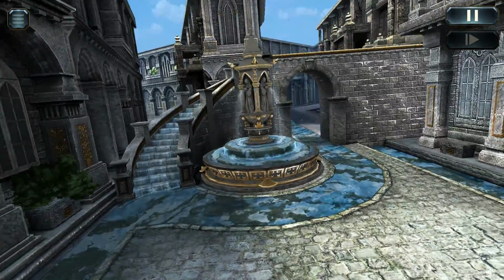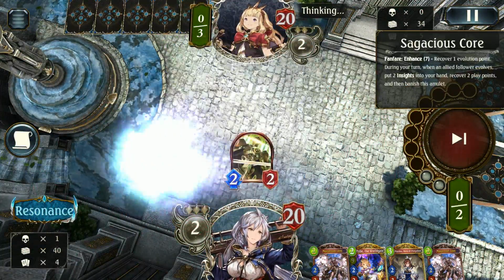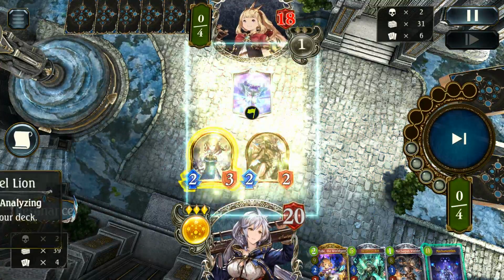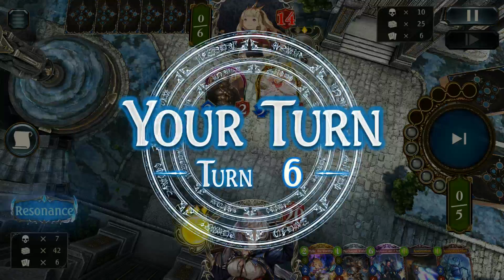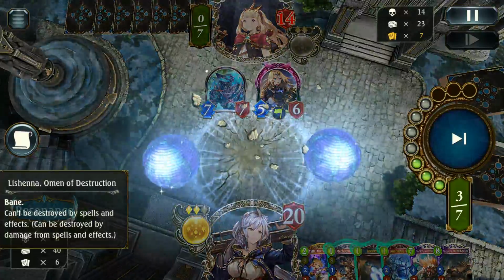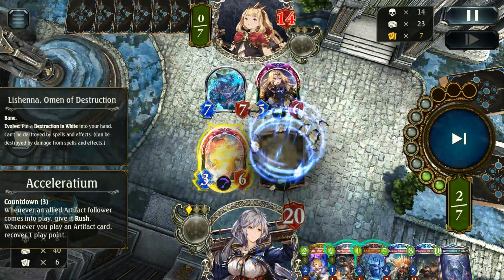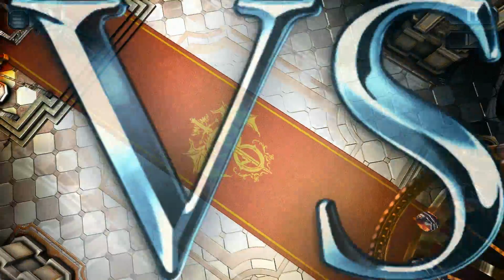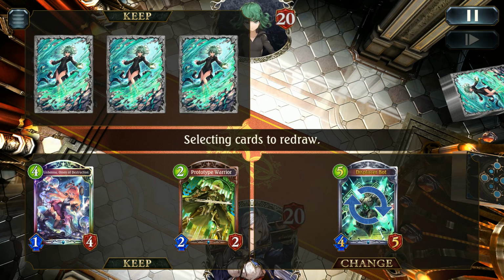[Shadowverse] Jack of all Trades - Everything PortalCraft Deck Gameplay